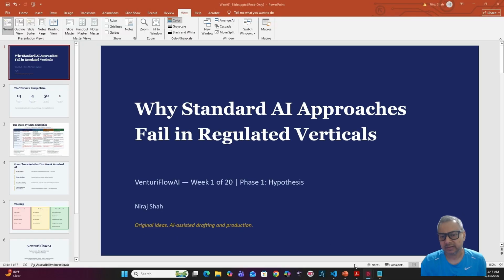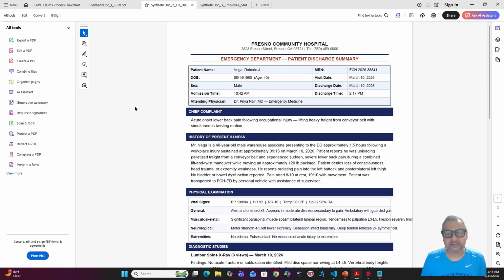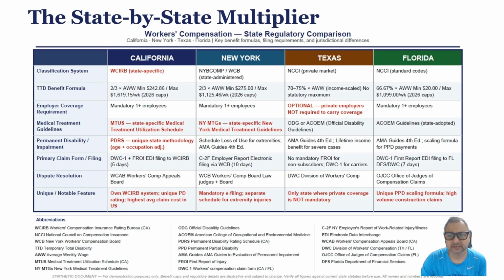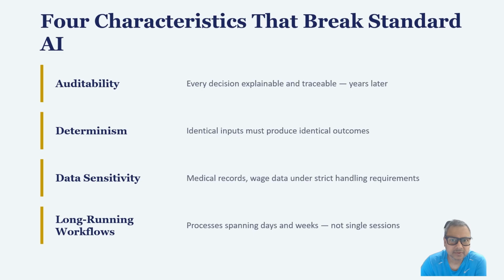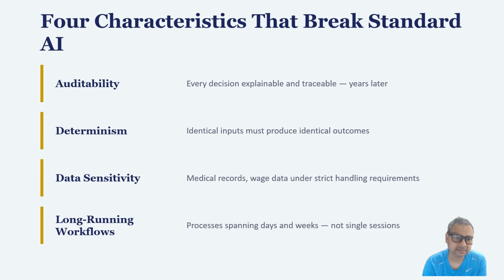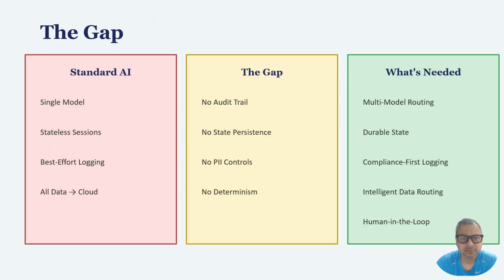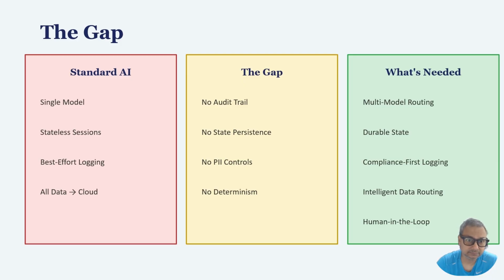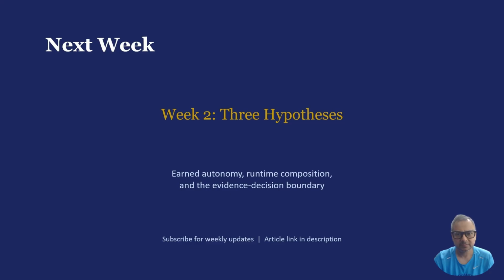Why Standard AI Fails in Regulated Industries | VenturiFlowAI - Week01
A general-purpose AI assistant can read a workers' compensation claim — but it cannot produce the audit trail a regulator will ask for years later. That gap is structural, not a prompting problem. In Episode 1 of VenturiFlowAI, I walk through a real (synthetic) California workers' comp claim to show exactly why standard AI approaches break in regulated industries like insurance, healthcare, and financial services — and what these workflows actually require instead.

This is Week 1 of a 20-week build-in-public series. Over the next 20 weeks I will design, build, and publicly release an agentic AI workflow framework for regulated verticals, with workers' compensation as the reference implementation.

— About —
I am Niraj Shah, an engineering leader in insurance technology. This series documents the design, build, and release of a governance-first agentic AI framework for regulated industries — in public, end to end.

Original ideas. AI-assisted drafting and production.